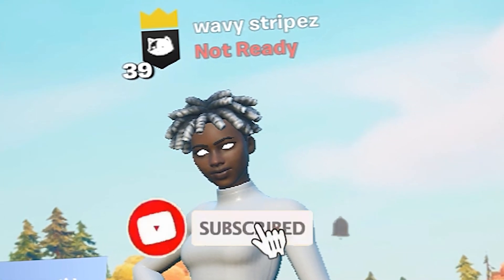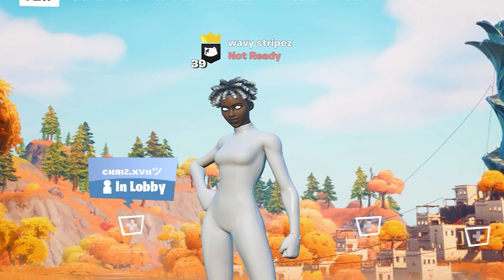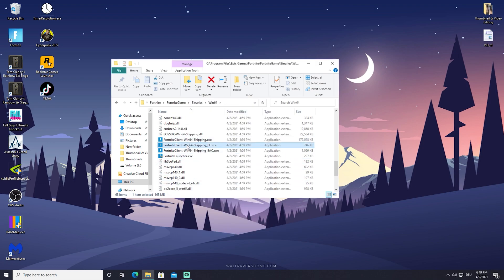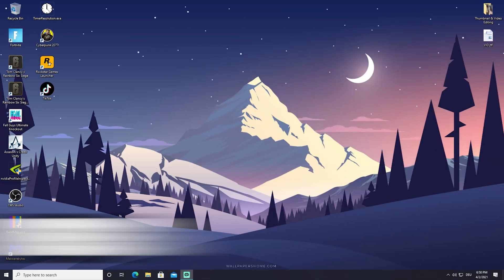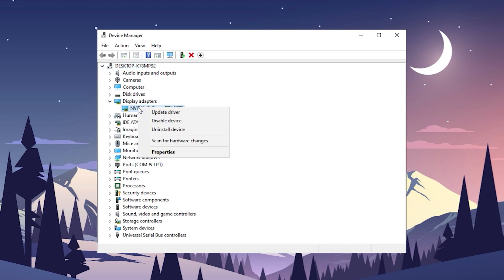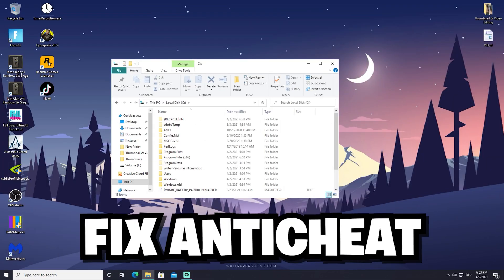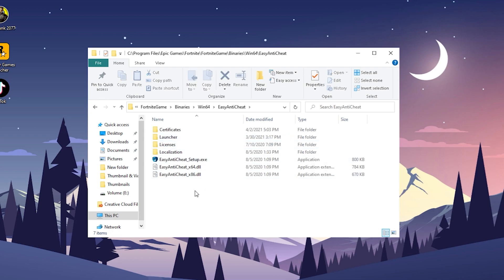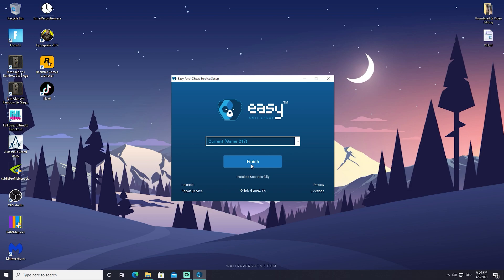How To Fix FORTNITE not Loading and Crashing on PC! | 🔨Fortnite Chapter 2 Season 6 Crash Fix!🔨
How To Fix FORTNITE not Loading and Crashing on PC in Chapter 2 Season 6! This guid will show you how to fix fortnite startup crash on pc | How To Stop Fortnite from Crashing while loading into Creative or Pubs and How To FIX Fortnite startup crash on pc. If your experiencing something like "fortnite crashes everytime i launch it" or wanna know how to fix all fortnite crashes, you came to the right place. I´ve got tons of Videos where I show how to Fix all the Crashes and Errors on Fortnite in 2021.

Intro (0:00​)
Admin Rights (0:27)
Display Drivers (1:16​)
Fix Anticheat (2:13​)
Outro (3:05​)

Want a Better Gaming Experience? 🔥
Mouse Grip-Tape
Best Paracord
Zowie Mouse-Bungee
Budget Mouse-Bungee
Esports Tiger Neon L Mousepad

Get some fire Keycaps 🔥
Pudding Keycaps
Rubber Keycaps

Get The Best Price/Performance Keyboard on the Market 🔥
Sk61s (Fastest Keyboard)